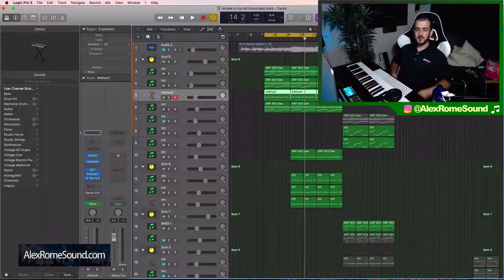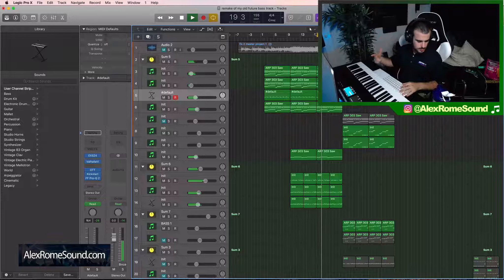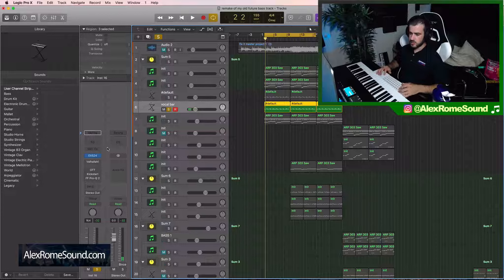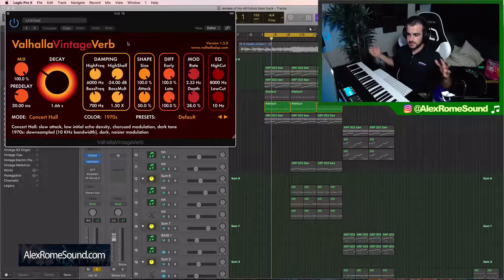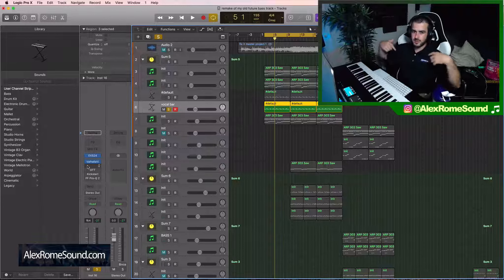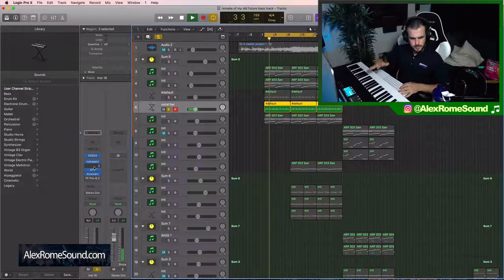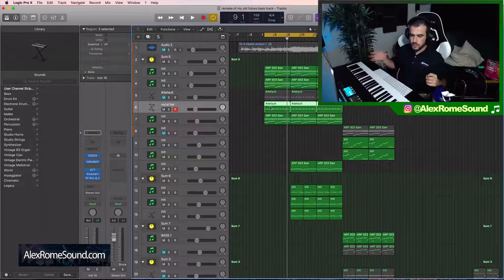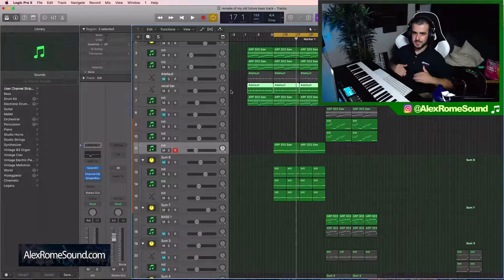Learn How to Do This Crazy Trick with Vocals/Vocal Chops!